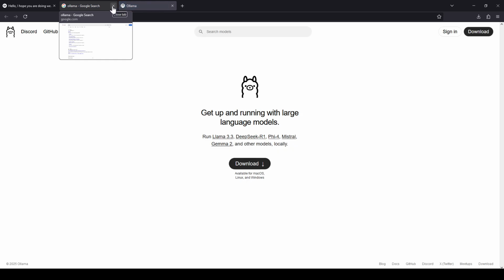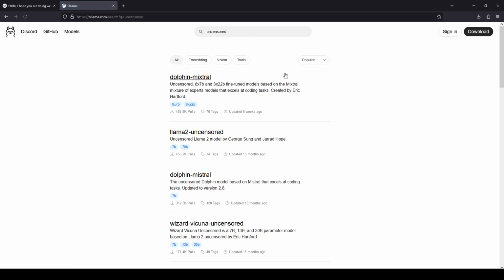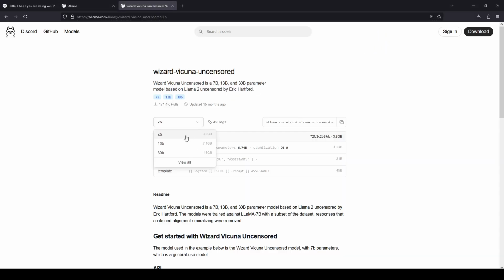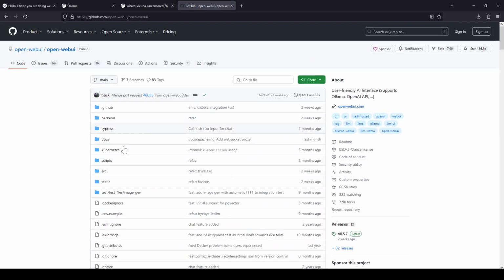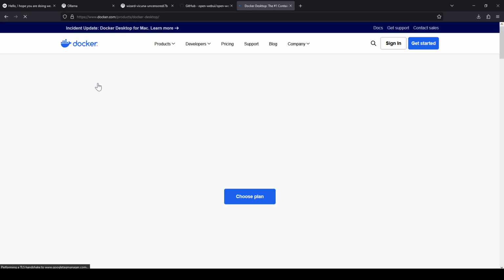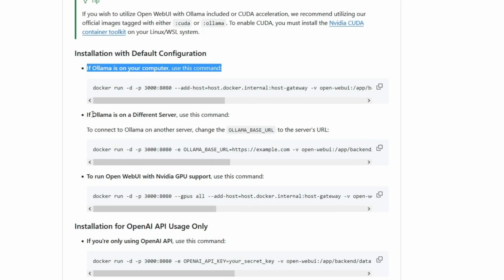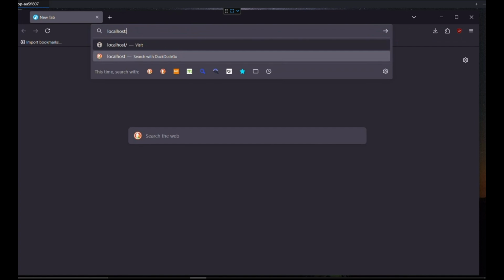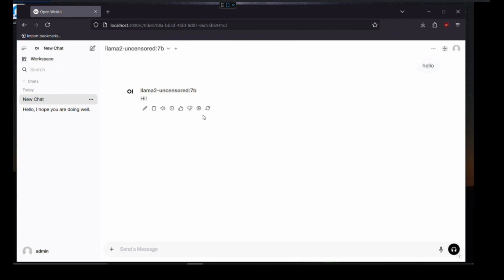Run Unfiltered AI Locally! Install Wizard-Vicuna-7B (No Censorship)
The AI model shown is open-source and intended for research and personal use. Use AI responsibly and ensure compliance with all applicable laws and ethical guidelines. The creator is not responsible for any misuse or consequences.

Video Description:
Want to install unrestricted AI on your PC? In this tutorial, I'll show you step-by-step how to install and run Wizard-Vicuna-7B, an uncensored AI model, using Ollama on Windows. No API keys, no restrictions—just pure AI running locally!

🔹 What You'll Learn:
✔ How to install Ollama on Windows
✔ How to download and run Wizard-Vicuna-7B
✔ System requirements for running unrestricted AI
✔ Hosting the model on a ChatGPT-like web interface